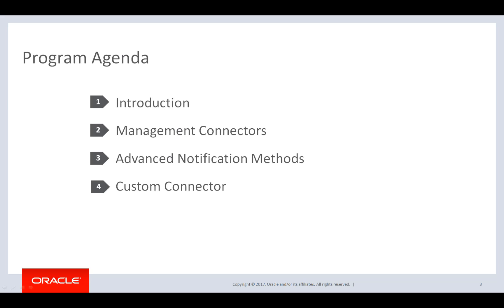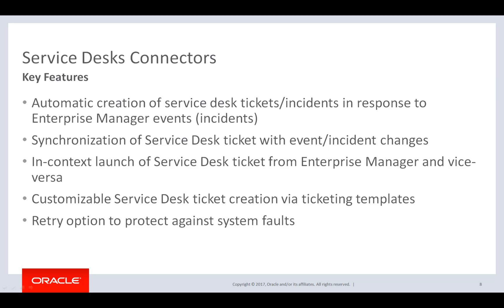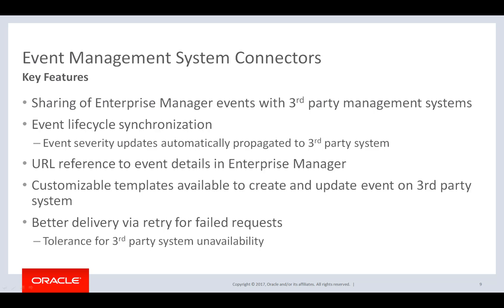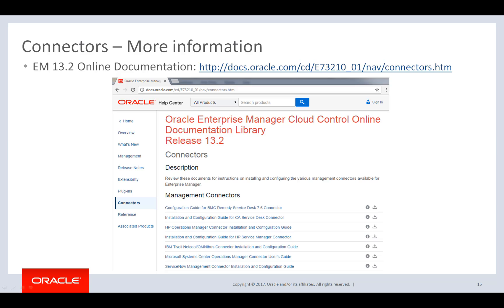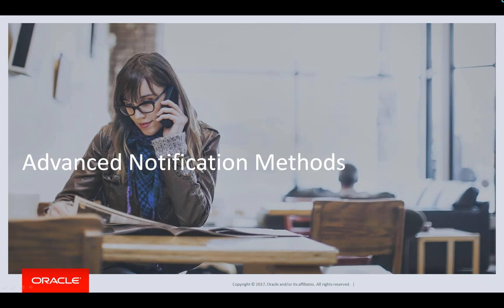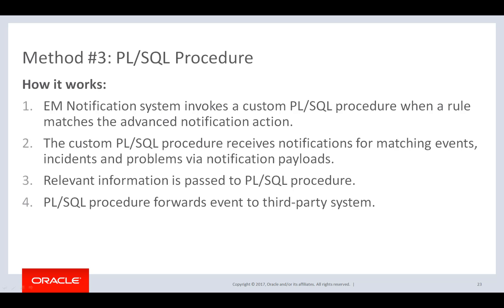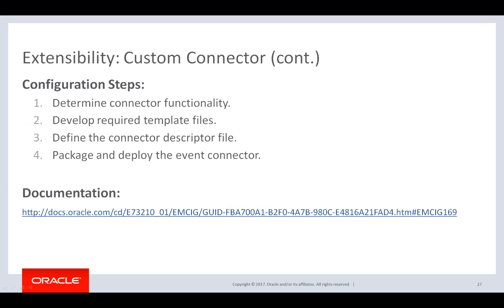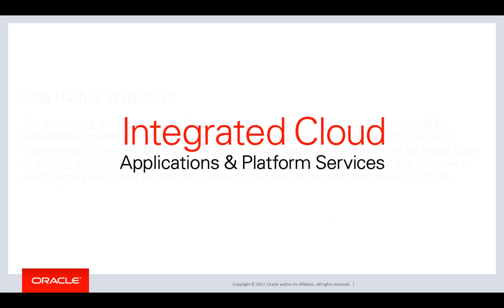Oracle Enterprise Manager Integration with 3rd Party Systems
Enterprise Manager has a number of management connectors to integrate with popular 3rd party management systems. The management connectors leverage EM’s connector framework in order to forward event and incident details to 3rd party systems. Besides the management connectors, Enterprise Manager also has a number of Advanced Notification Methods when the use case is more complicated or when there is no management connector available. Enterprise Manager is highly extensible and provides a Connector Framework API which leverages web service calls to create and update events or tickets in 3rd party systems.

1080p/720p HD.